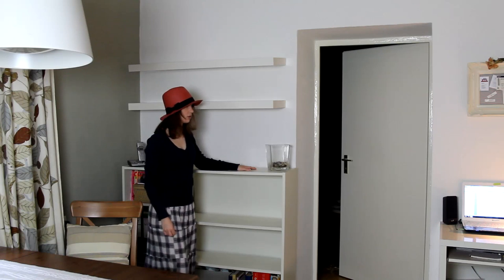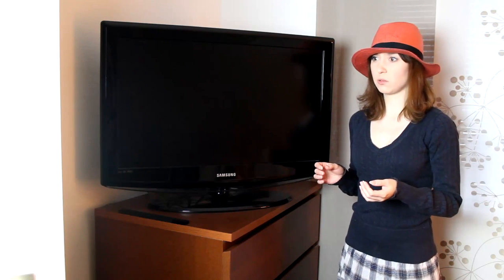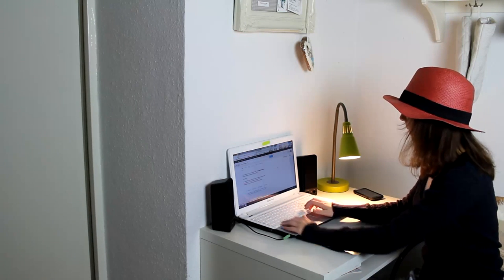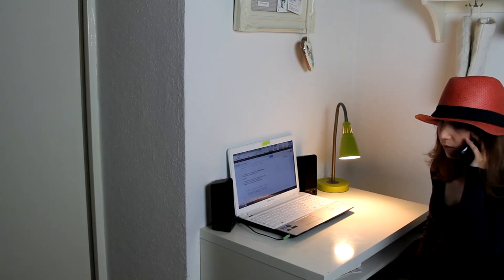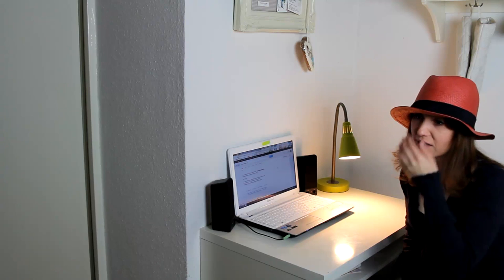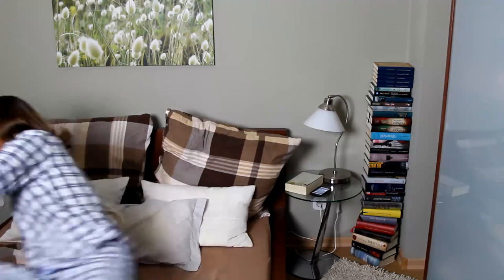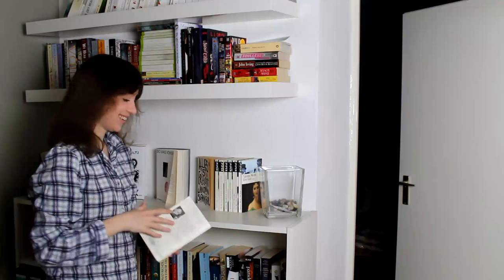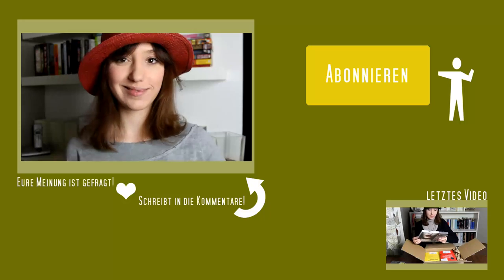Der schlimmste Albtraum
Bücher sind für uns etwas alltägliches - im guten Sinne! Aber was wäre, wenn...?

♦ Mail: serpensz[at]web.de

♦ Intromusik: "The Gamer" von Vincent Lee R.